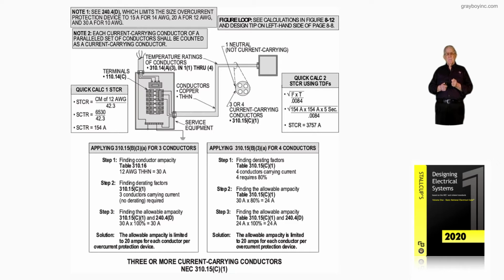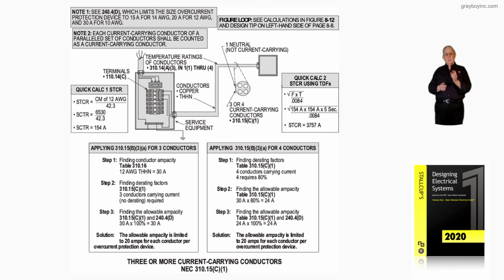8-13 THREE OR MORE CURRENT-CARRYING CONDUCTORS - 310.15(C)(1) TO AMPACITY TABLES 0 – 2000 VOLTS